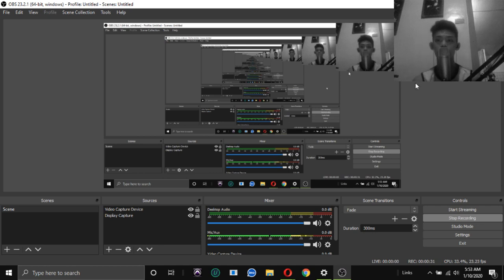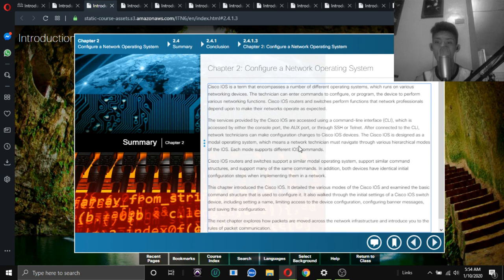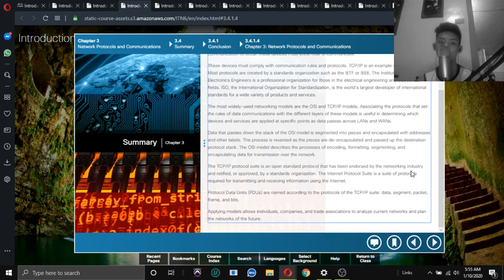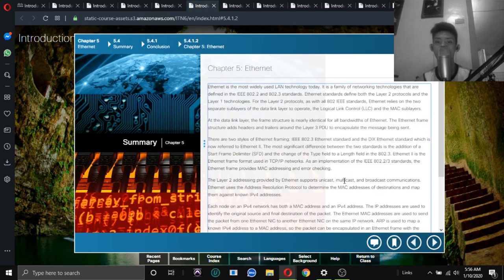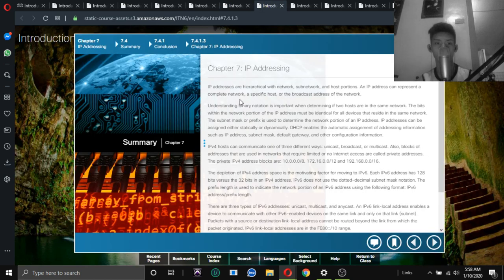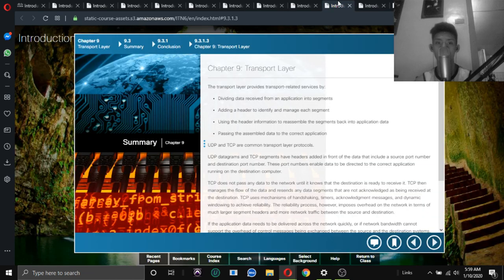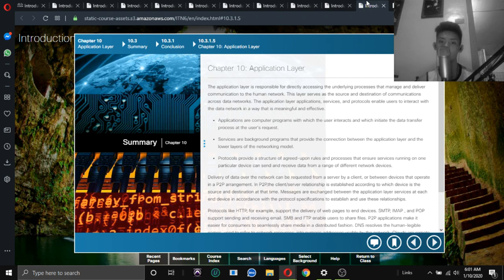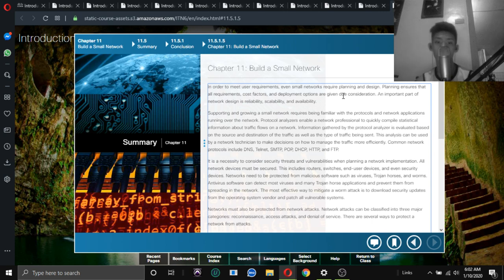Chapters 1 11 Summary